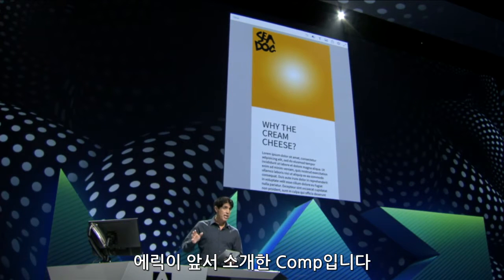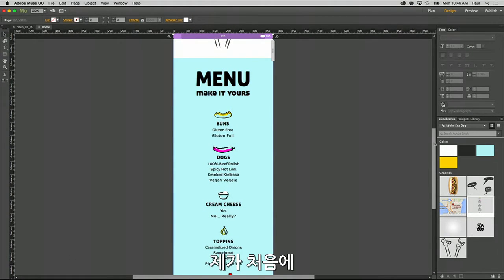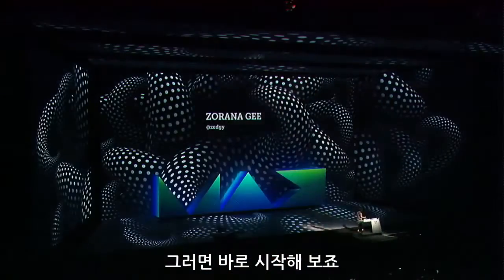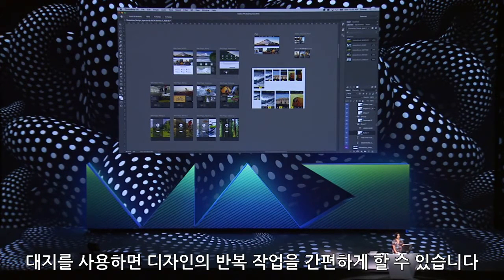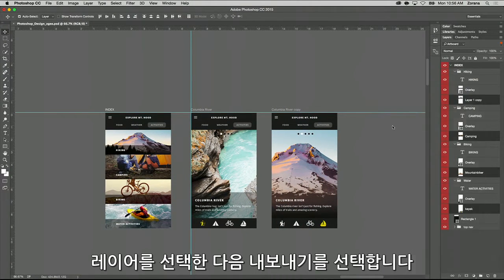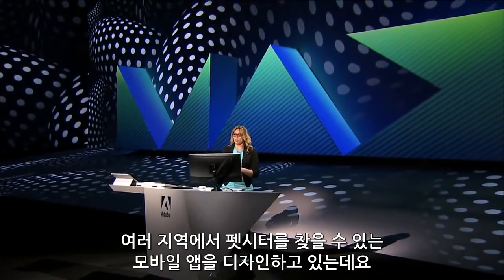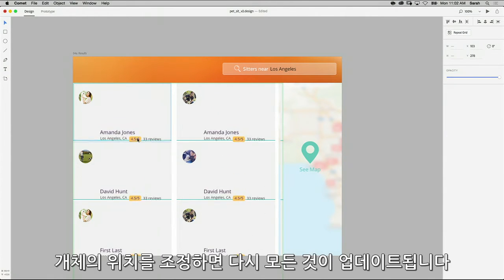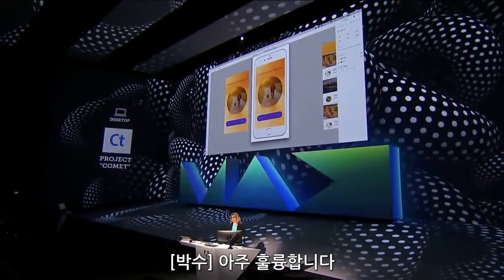2015 어도비 MAX - 연결된 크리에이티브 캔버스 - 4.Web UX Design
Adobe의 제품 개발 부문 부사장인 Paul Gubbay가 Adobe Muse와 Photoshop CC 및 Dreamweaver CC의 새로운 작업 영역을 소개합니다.

세계 최고의 크리에이티브 축제 Adobe MAX 2015!

생생한 현장을 한글 자막으로 만나보시죠!